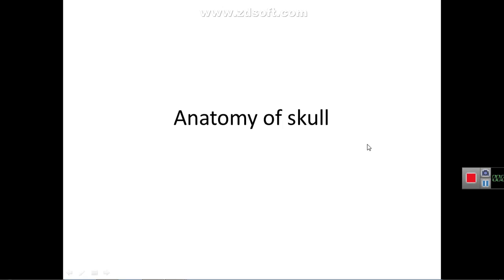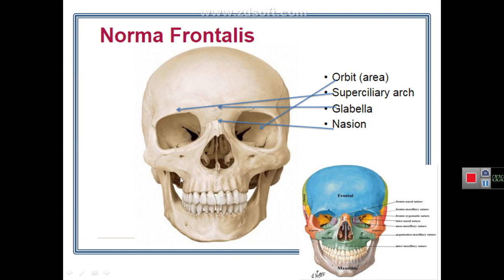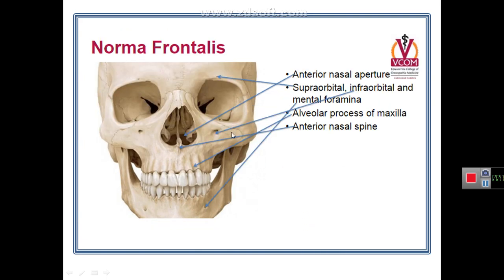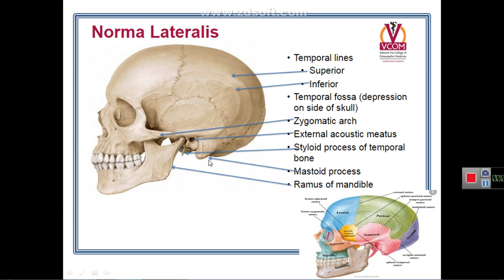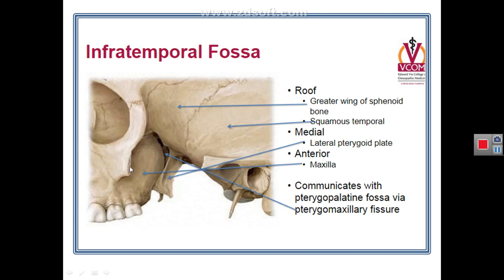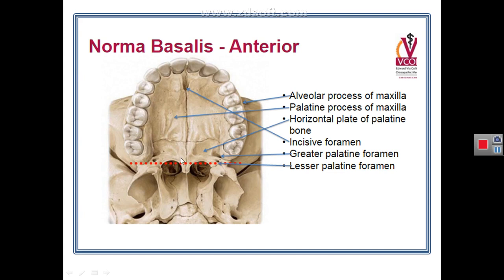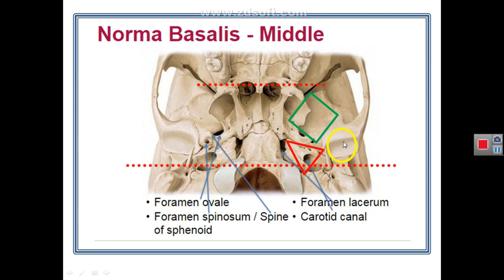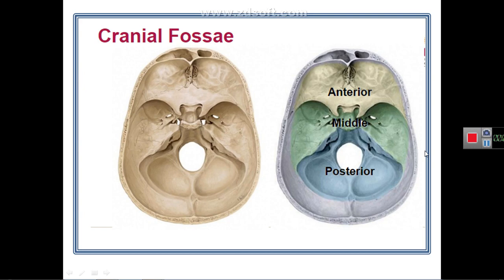Neuroanatomy-osteology of skull by professor Hayder Mubarak